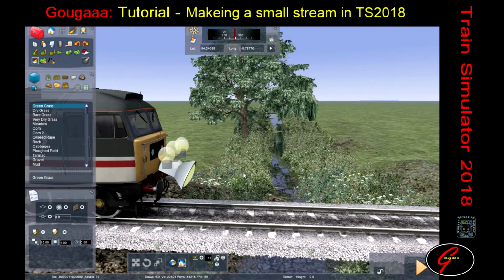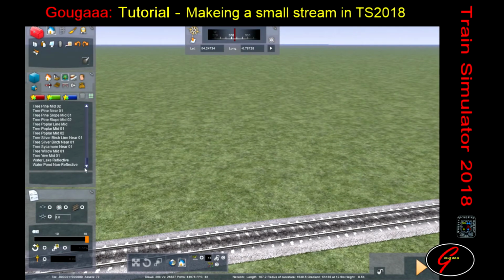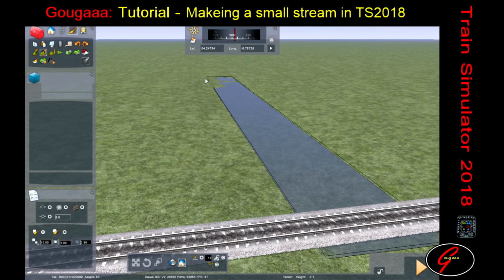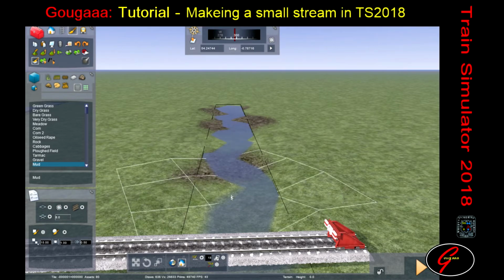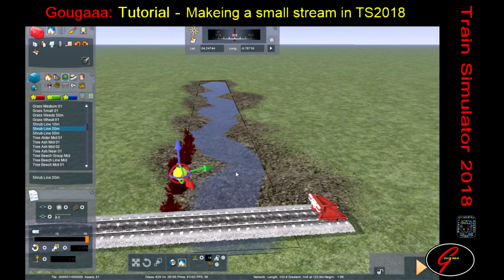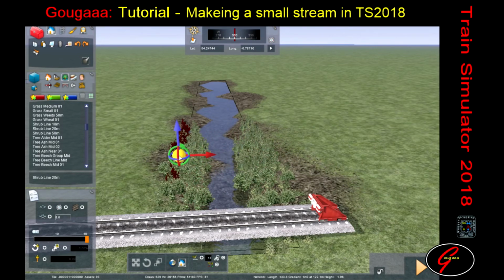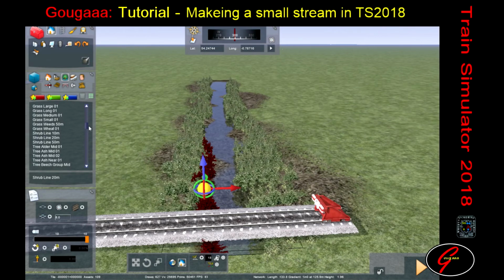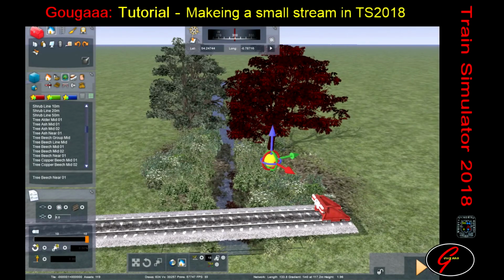Train Simulator 2018 Narrow Stream Tutorial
Someone was asking about how to create a very narrow stream in Train Simulator, so here is a quick tutorial. Please ignore the obvious spelling mistake. Grrrr